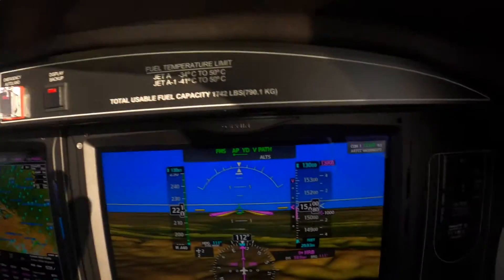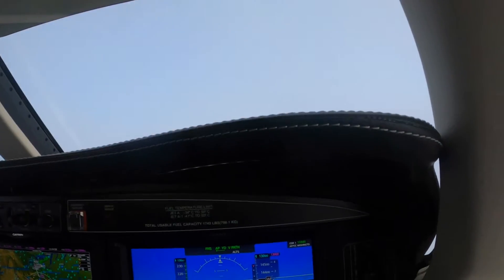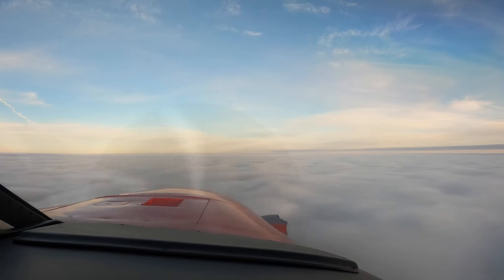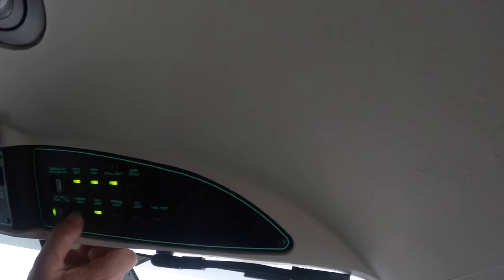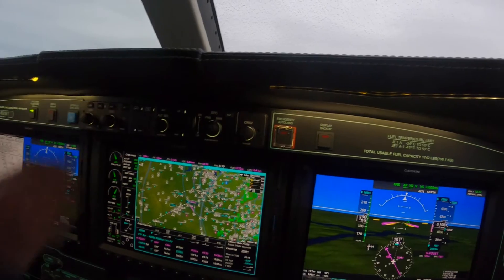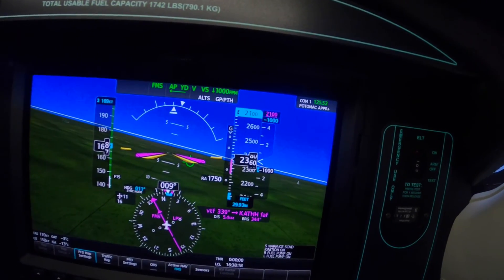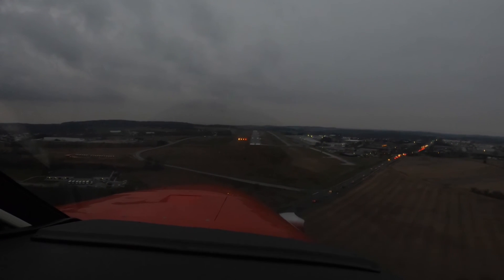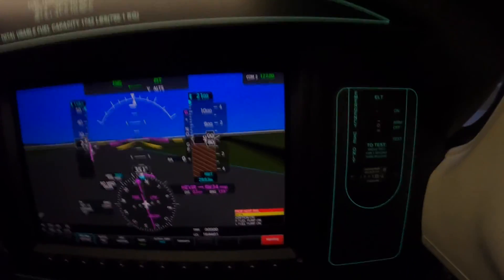Piper M600/sls: Managing Airframe Ice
Ride along with Master Instructor Dick Rochfort on an in-flight demonstration of the techniques and procedures for managing airframe ice in the Piper M600/sls. Dick uses proper call-outs and well documented, disciplined procedures to ensure the safety of this challenging flight. Dick Rochfort is a full-time pilot trainer specializing in the Piper PA46 M600, M500, Meridian and Mirage aircraft. He provides pre-purchase valuation, training, corporate service and expert witness services worldwide.